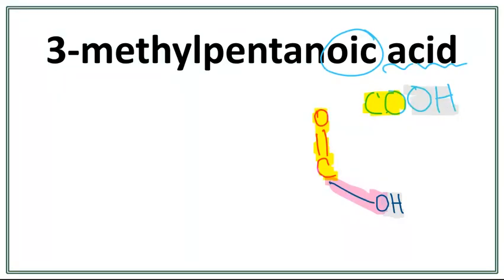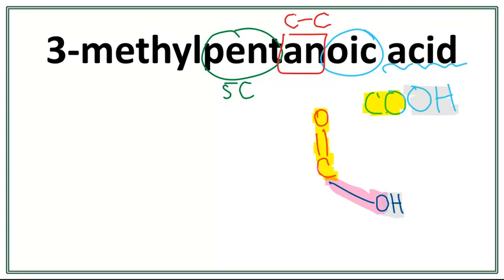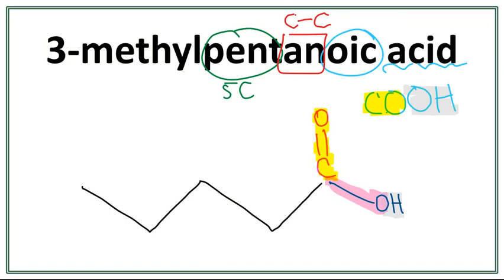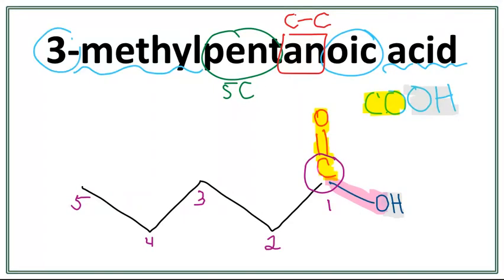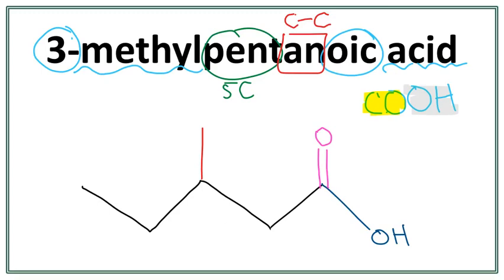How to draw the structure for 3-methylpentanoic acid | Drawing Carboxylic Acids | Organic Chemistry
Drawing carboxylic acids in a step-by-step tutorial.

Learn to draw the structure for 3-methylpentanoic acid in an easy way!

To write the structure for 3-methylpentanoic acid, we first draw COOH group and then we draw the parent chain with 4 carbons. Then we attach the parent chain with the carbon in the COOH group (Note: the carbon in the COOH group is always the first carbon when numbering).
Then we number the carbons and add a methyl on the 3rd carbon.